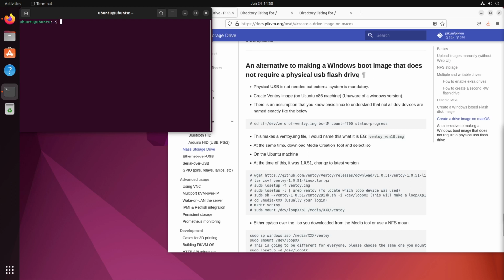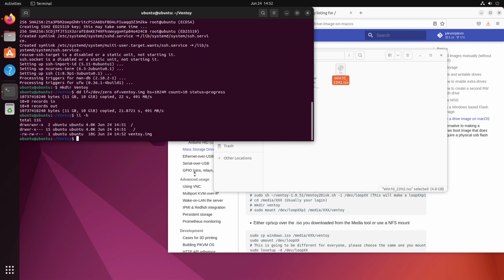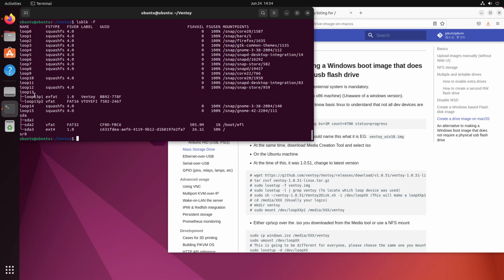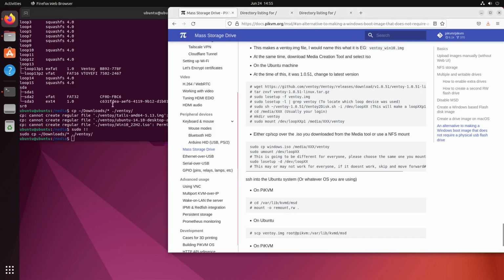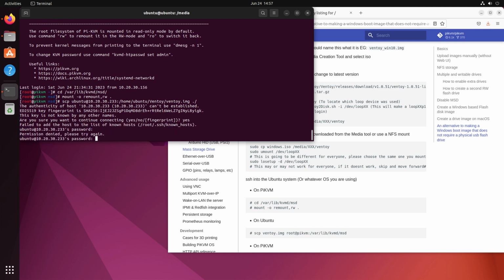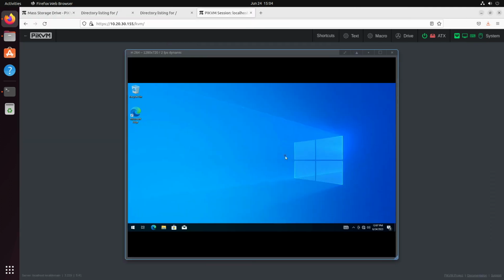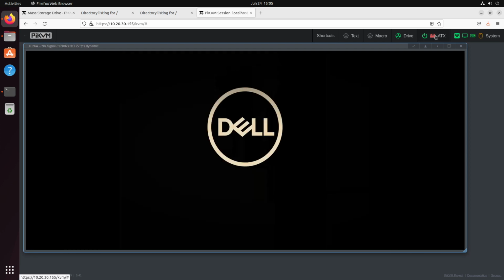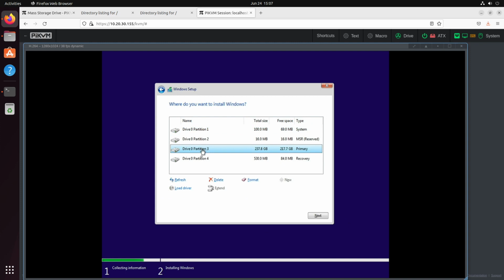Ventoy on PiKVM (BliKVM)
I'm a visual learner and didn't see anyone else make a video on this process. Hopefully this helps someone

take it and improve away!